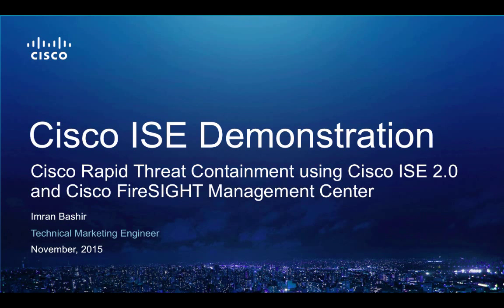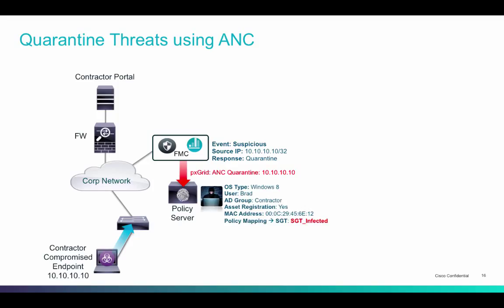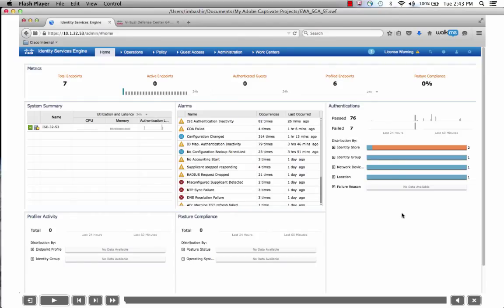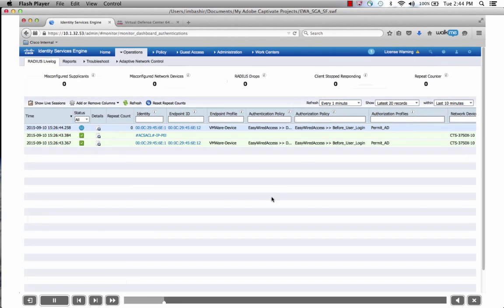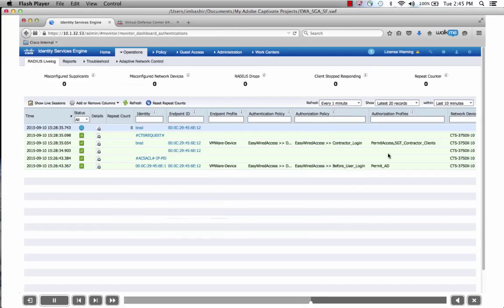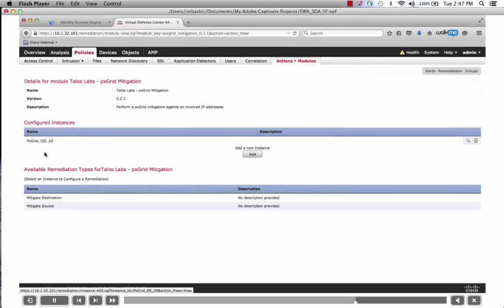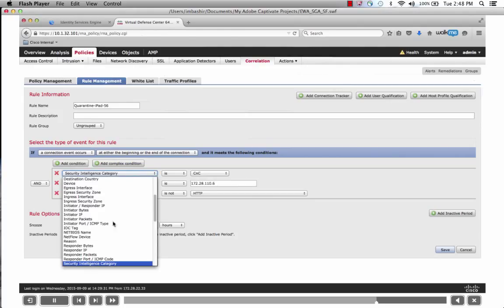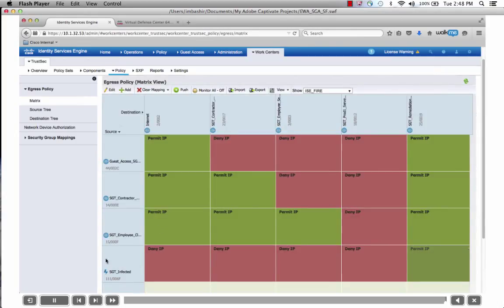Cisco Rapid Threat Containment Detects and Automatically Stops Flagrant Threats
Introducing Cisco Rapid Threat Containment, which is a Cisco Security Solution that detects and automatically contains malware with a set of tightly integrated and vendor-supported detection, visibility, and enforcement technologies. One primary use-case utilizes the capabilities of the Cisco FireSIGHT Management Center (FMC) and Cisco Identity Services Engine (ISE).